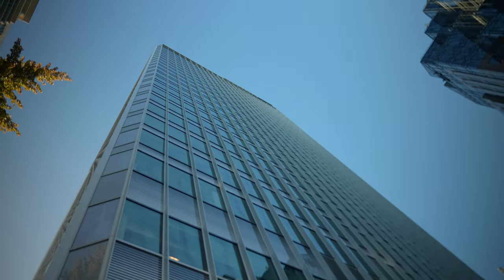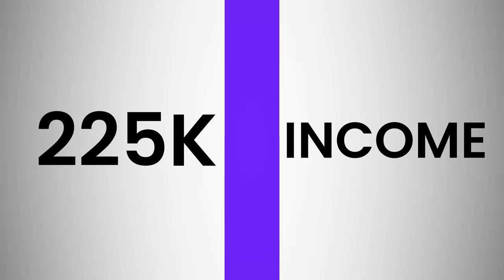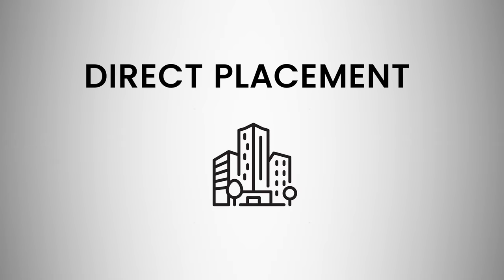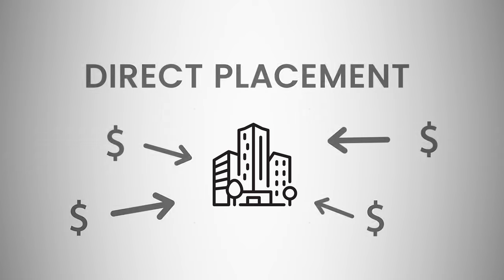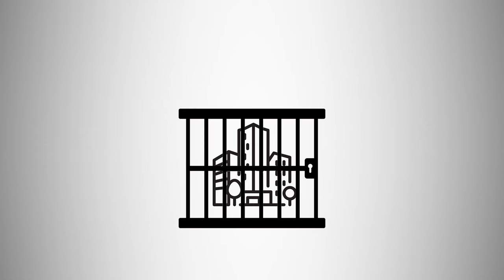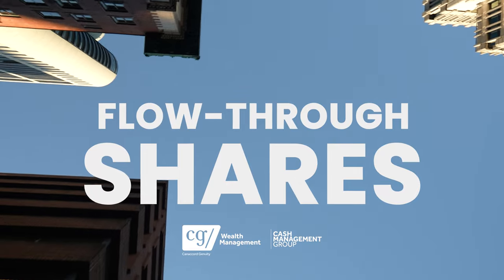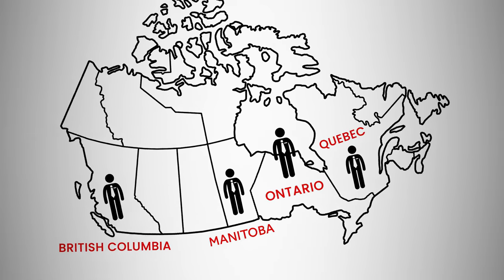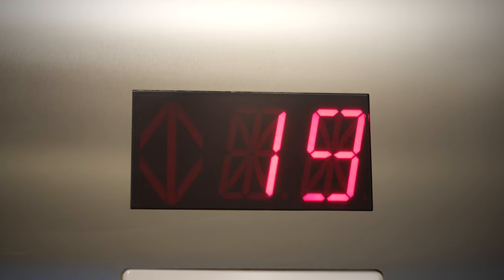Flow-Through Shares: How to Lose 30% and Still Make Money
If you are a high-income earner, it pays to explore ways to reduce your tax liability. Flow-through investments allow you to claim tax deductions equal to, or in some cases surpassing, the amount invested.

James Barrie and Stefan Linden of the Cash Management Group explain how flow through shares work and how they can help you to reduce your tax bill.

If you know you have a large tax bill for the coming year, tax planning with Cash Management Group’s investment advisors can help you to bring down the amount you owe.

Cash Management Group | Canaccord Genuity